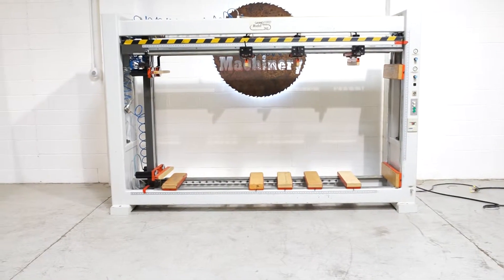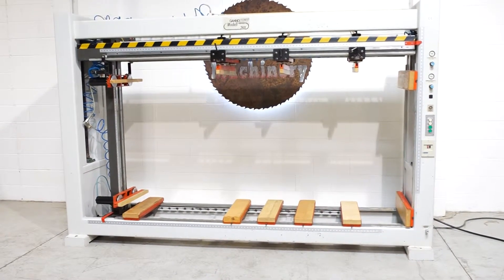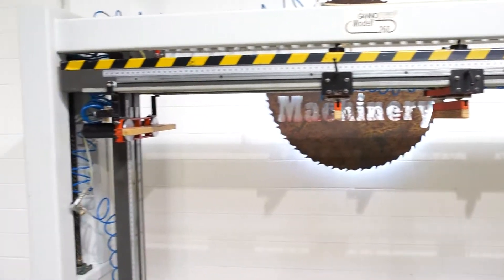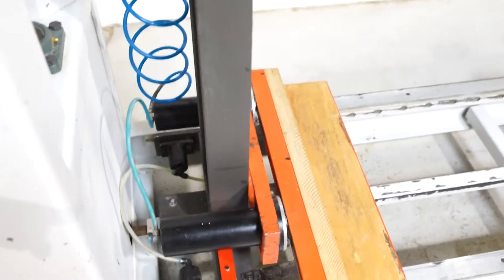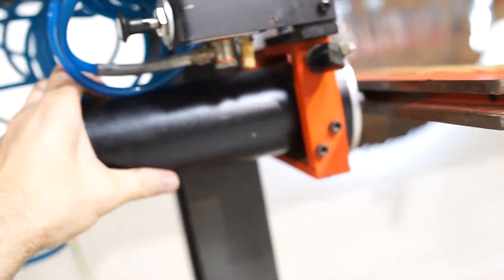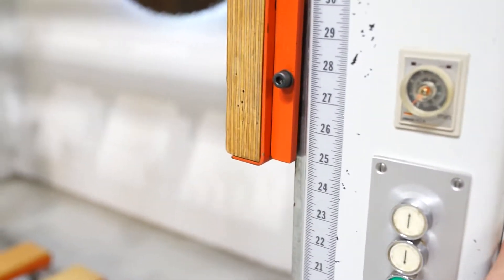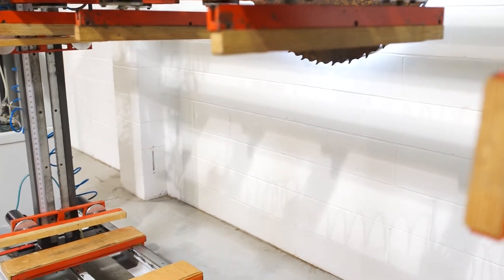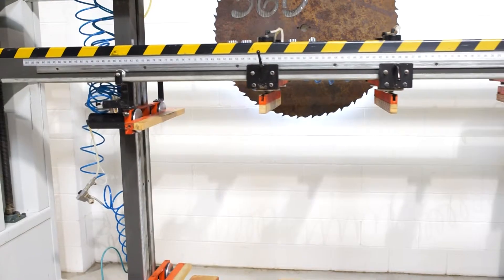GANNOMAT 260 CASE CLAMP